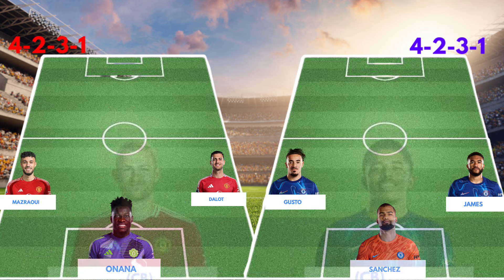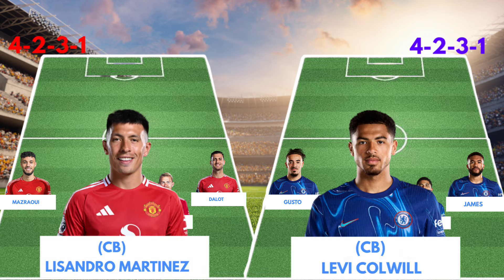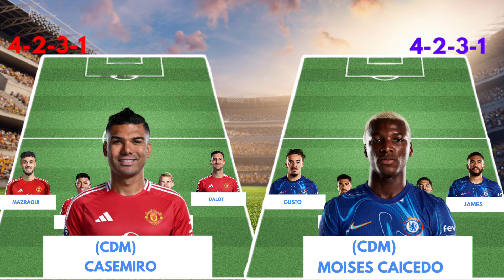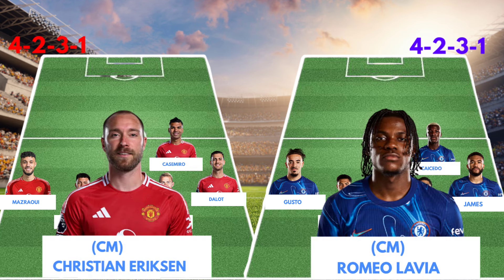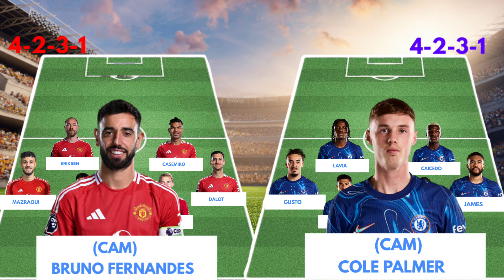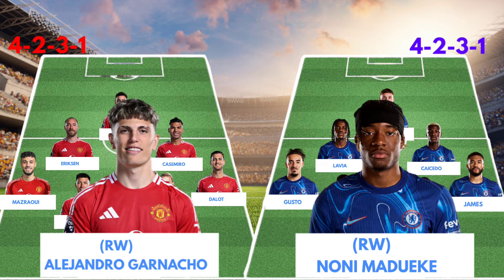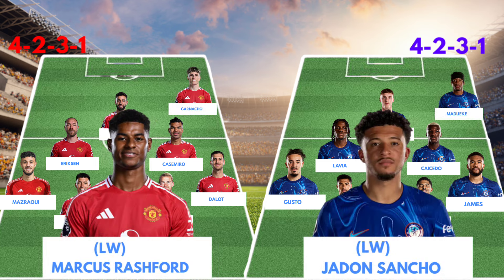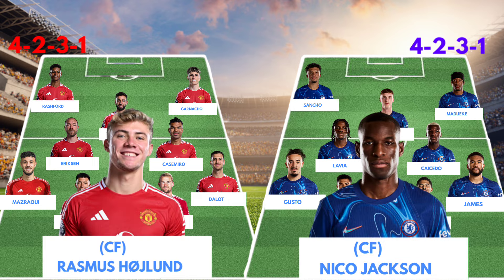MANCHESTER UNITED VS CHELSEA | potential starting lineup ● PREMIER LEAGUE 2024/2025 MATCHWEEK 10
MANCHESTER UNITED POTENTIAL STARTING LINEUP WITH TRANSFER TARGET SUMMER 2024 ~ TRANSFER NEWS

manchester united
manchester united transfer news
manchester united news today
manchester united new signing
transfer news